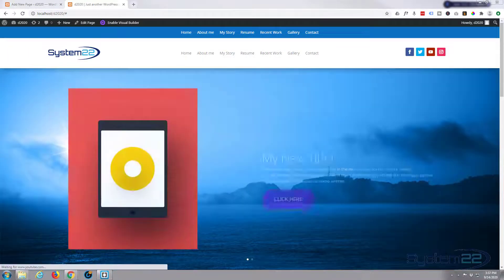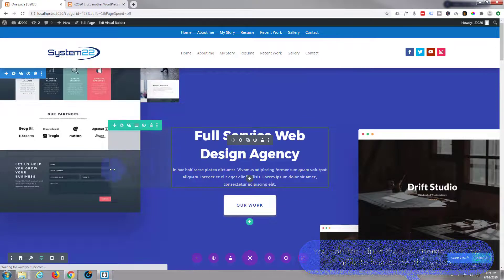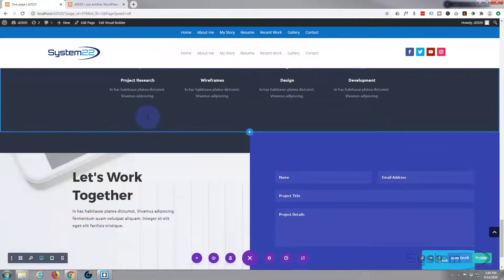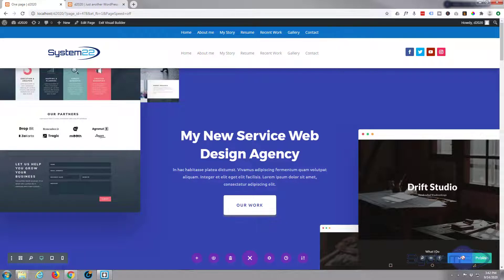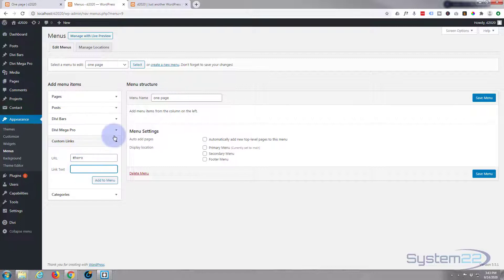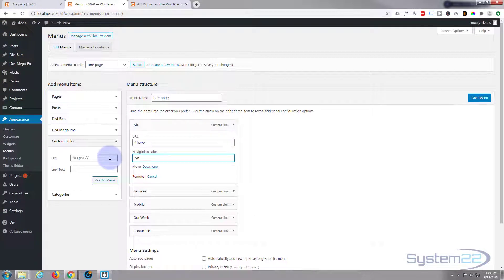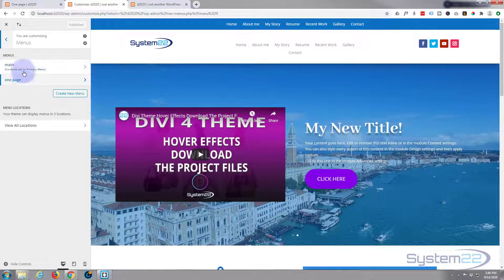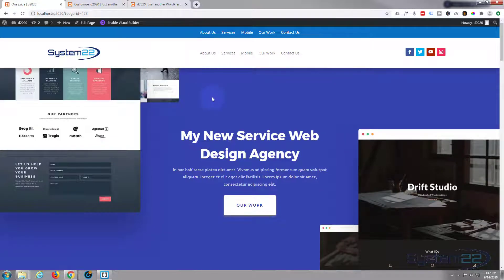Divi Theme How To Create A One Page Scrolling Website 👍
Divi Theme How To Create A One Page Scrolling Website. The Divi theme from elegant themes is absolutely awesome.